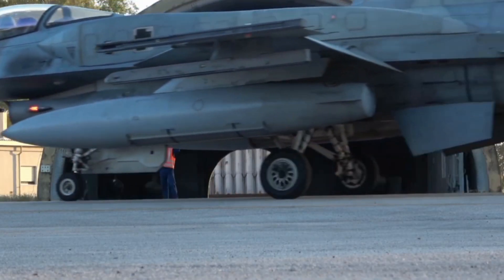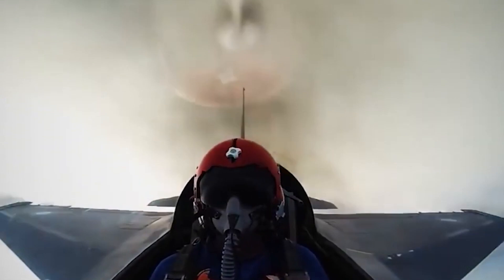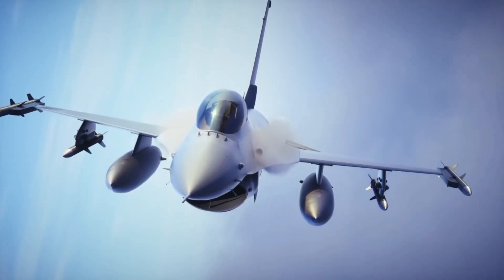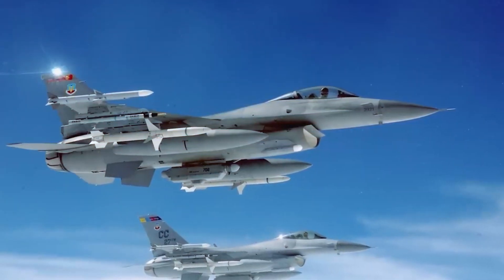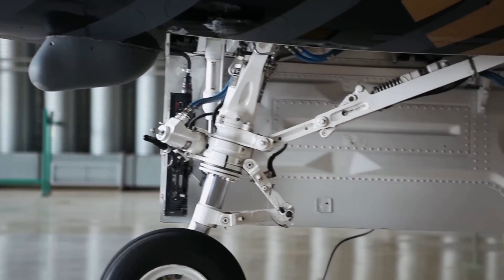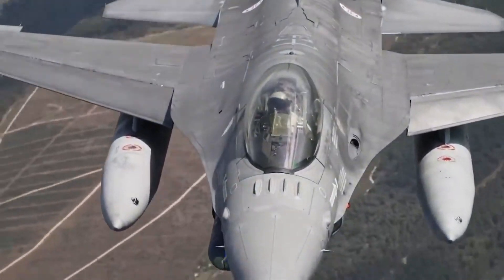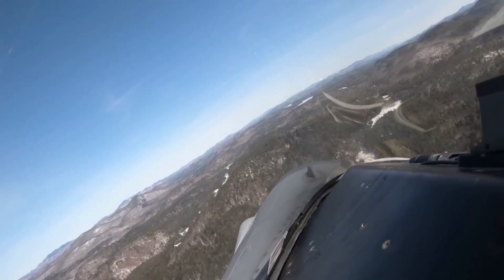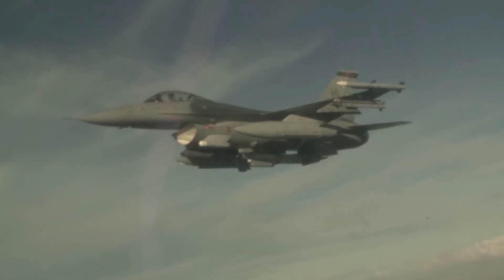F-16 Fighting Falcon | 40 Years And Still At The Top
Aviation enthusiast get ready for the crazy story behind the F-16 Fighting Falcon, the versatile jet that has defined air superiority for 40 years.

In this video, we explore the development, design, and cutting-edge technology that makes the F-16 a formidable force in modern air combat. From its speed and agility to its advanced weapon systems, we break down why this aircraft is a favorite among pilots worldwide.

learn about its critical roles in key missions, its global impact, and how it continues to evolve as a cornerstone of air superiority.